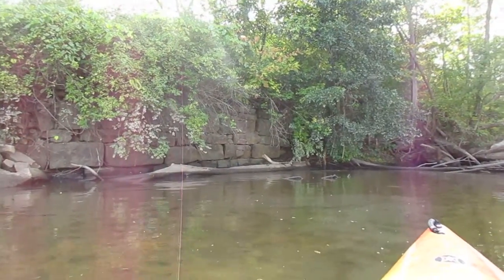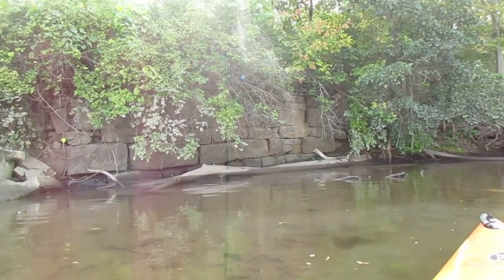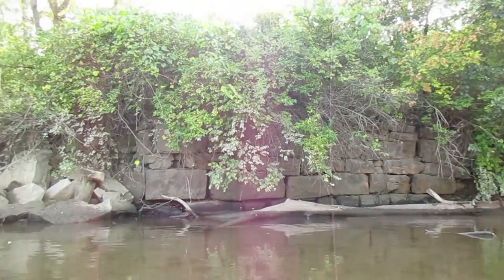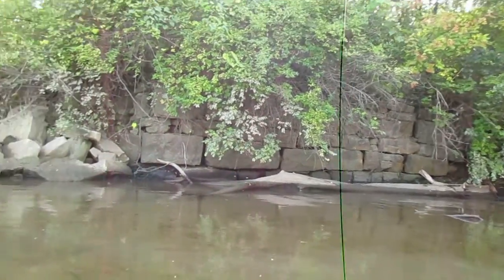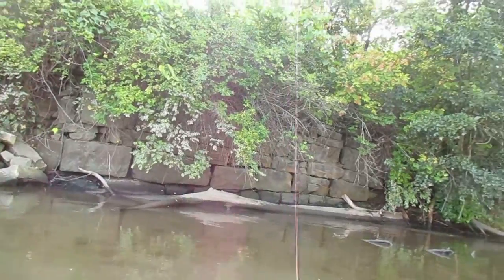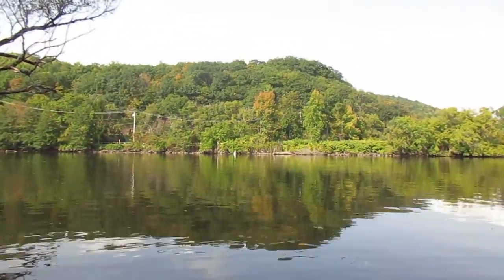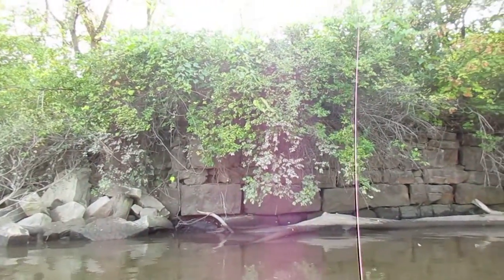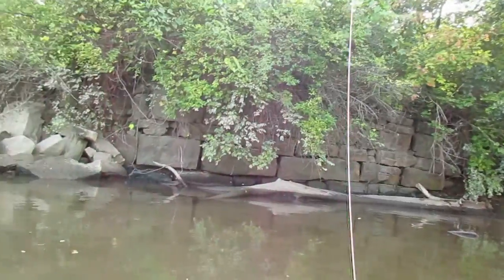What's Left of the Original NY 169 / Little Falls Bridge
Much to my surprised, the abutments for the original NY 169 / Little Falls Bridge over Finks Basin were just cut stone.